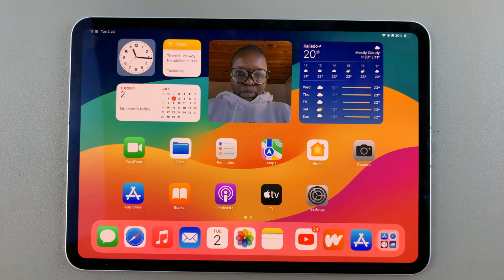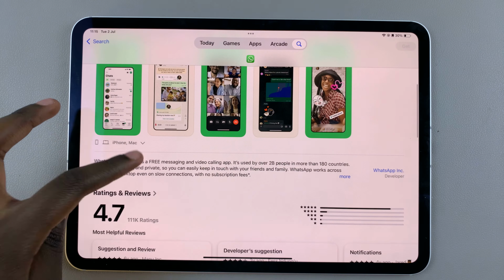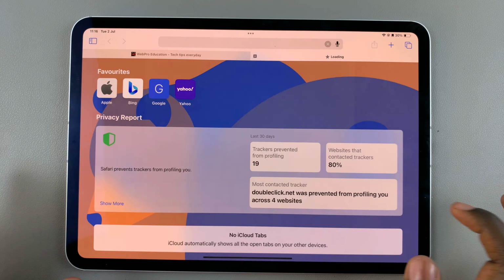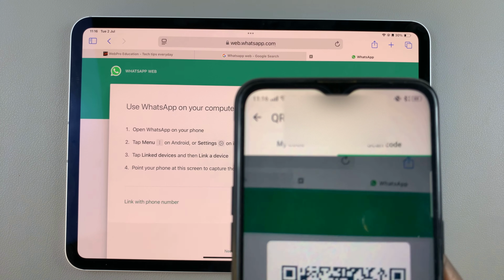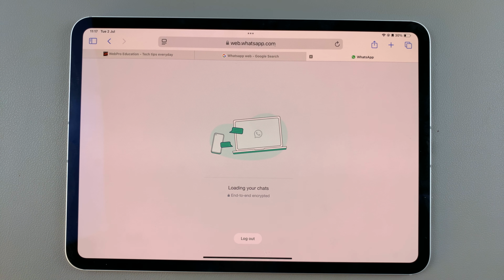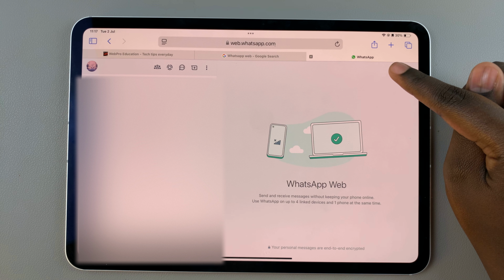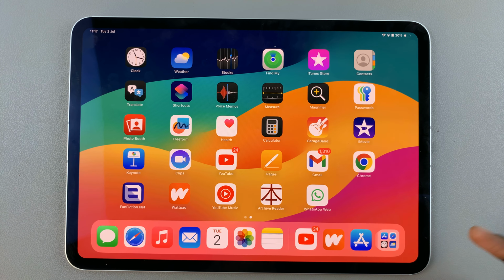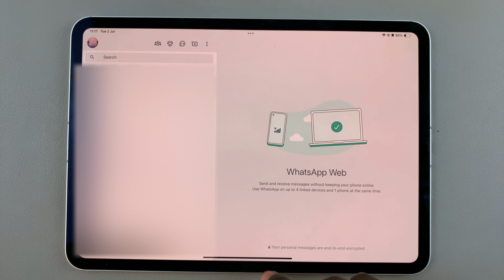How To Use WhatsApp On An iPad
WhatsApp, one of the most popular messaging apps, isn't officially available for iPad, but there are ways to use it effectively on this device.

In this video, I'll guide you through step-by-step instructions on how to set up and use WhatsApp on your iPad, whether you're using a web browser or utilizing third-party apps.

Step 1: Open Your Browser
Open your preferred web browser on your iPad.

Step 2: Search for WhatsApp Web
Type 'WhatsApp Web' into the browser's search bar and tap on the search result.

Step 3: Access WhatsApp Web
You'll be directed to the WhatsApp Web website. Here, you'll need to link your WhatsApp account with your iPad.

Step 4: Link Your Account
Use your phone to scan the QR code shown on the iPad screen or choose to link using your phone number.

Step 5: Confirm Linking
Follow the prompts on your phone to confirm that you want to link the device.

Step 6: Log into WhatsApp
Once linked, you'll be logged into your WhatsApp account on your iPad. You'll see all your chats, communities, and Status updates.

Step 7: Add Shortcut to Home Screen
To create a shortcut on your iPad, tap the share button in the browser.

Step 8: Add to Home Screen
From the options, select 'Add to Home Screen'. Enter a label for the shortcut and tap 'Add'.

Step 9: Access WhatsApp
Now, you'll have a shortcut on your iPad's home screen. Whenever you want to use WhatsApp, simply tap on the shortcut. You may need to re-link occasionally, but once set up, you can easily access WhatsApp Web on your iPad.

Cell Phone Tripod Adapter